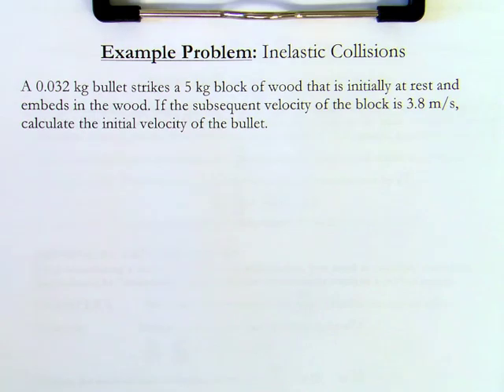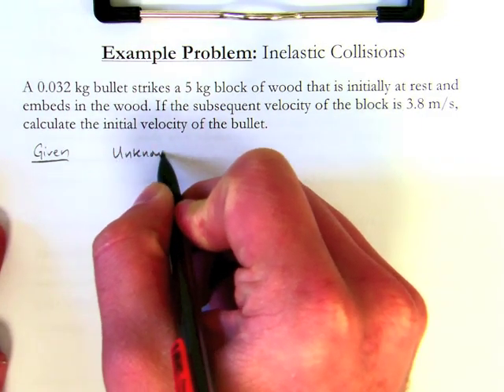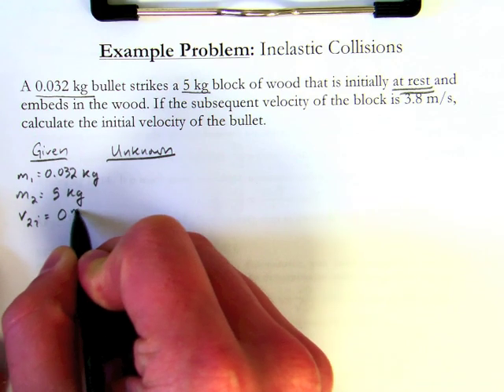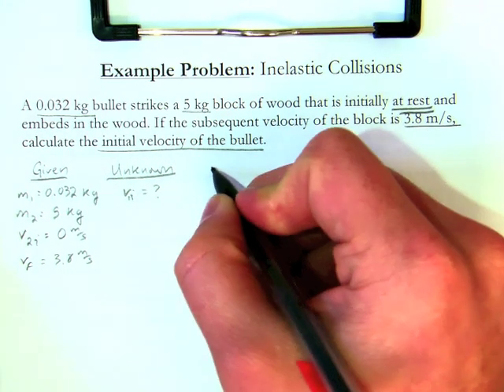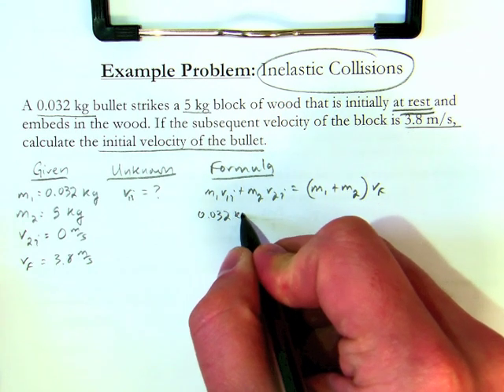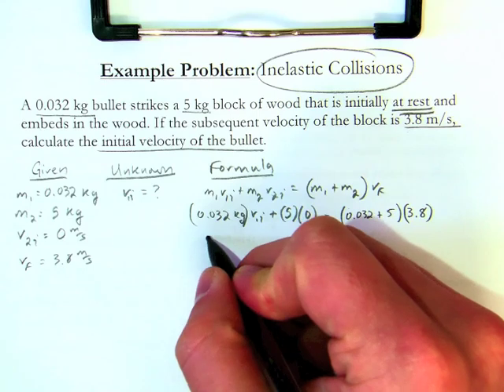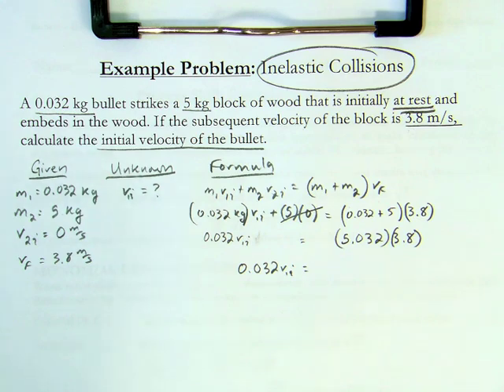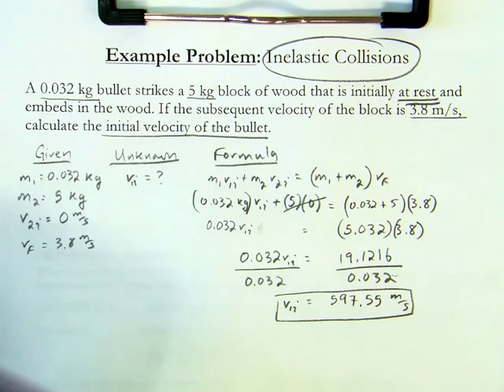Physics - Example Problem, Inelastic Collisions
Tutorial on solving problems with inelastic collisions.